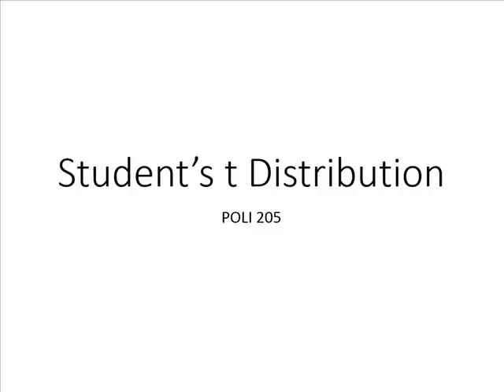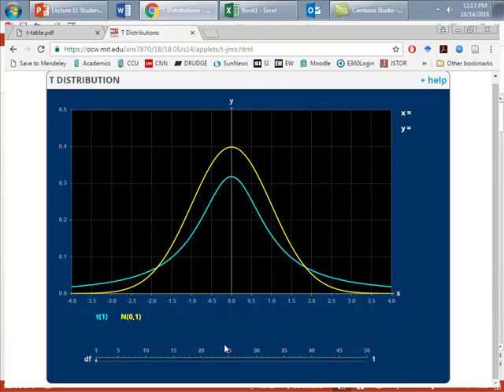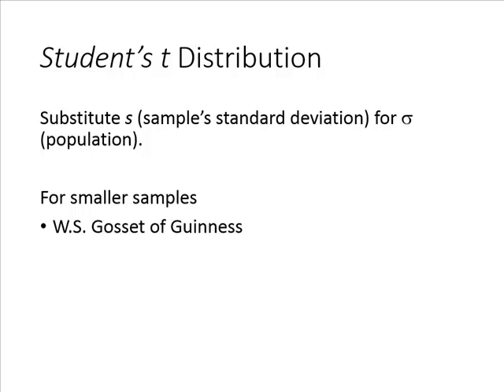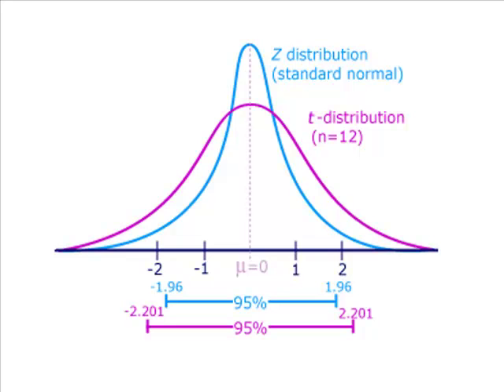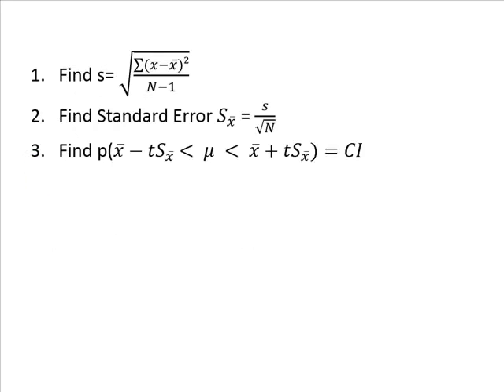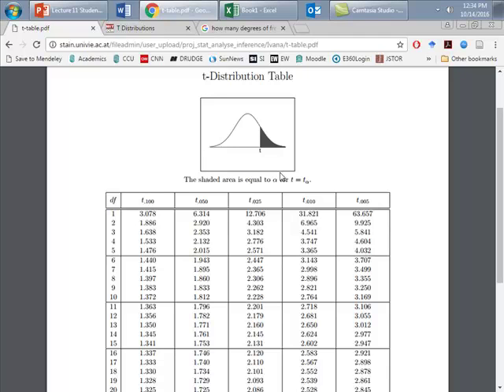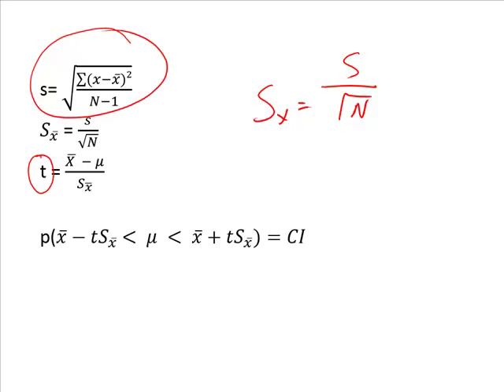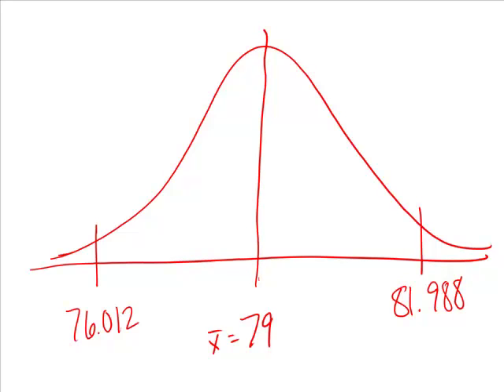Class 17 10142016 Student T